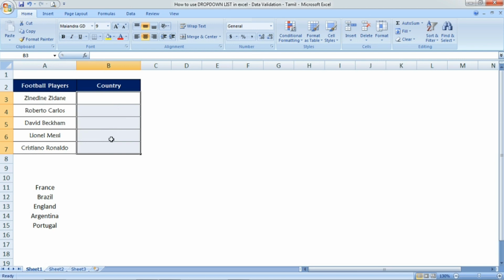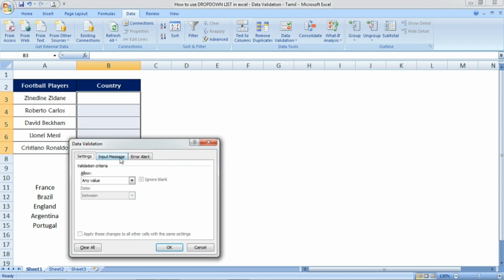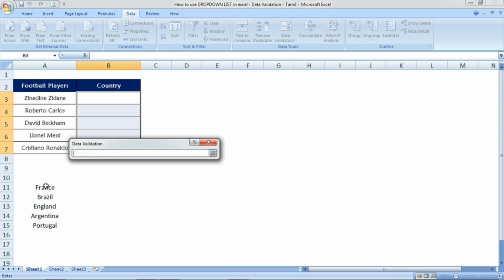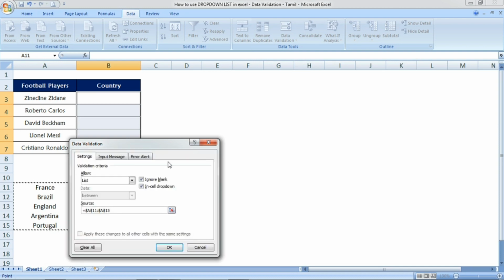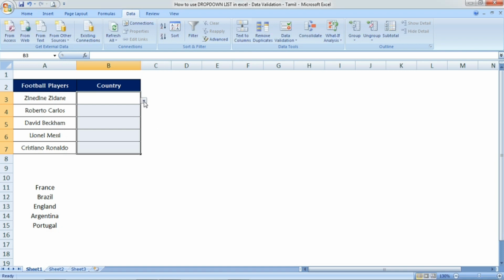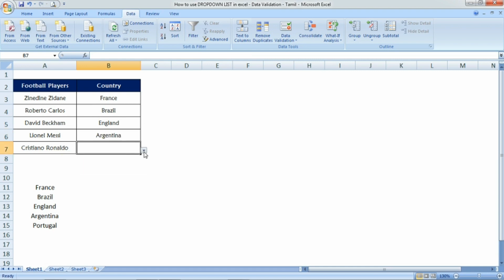How to use DROPDOWN LIST in excel | Using Data Validation to create DROPDOWN LIST